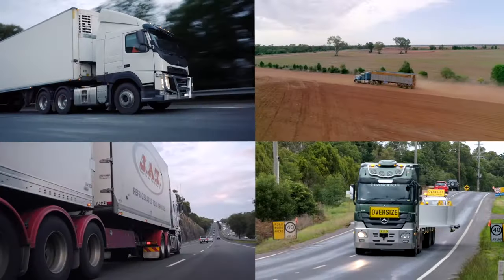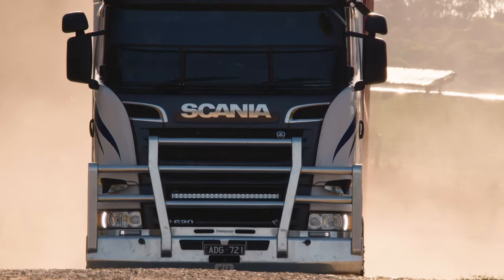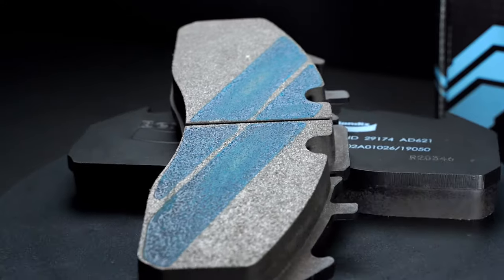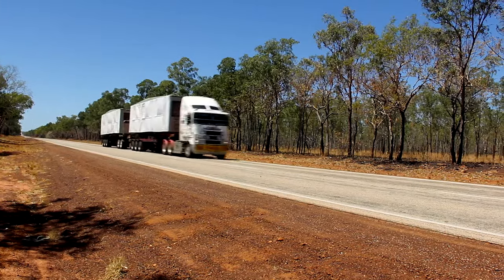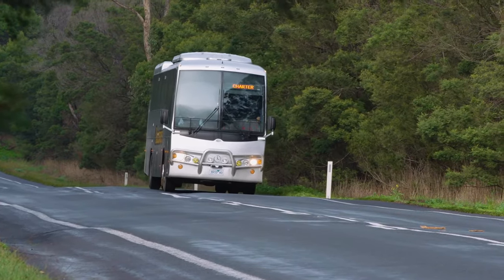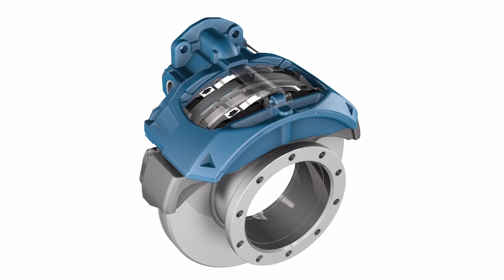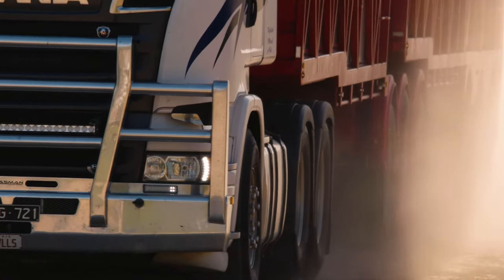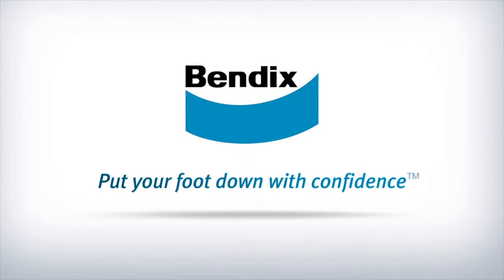Bendix ProtransHD heavy vehicle Brake Pads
With the trend shifting to disc brakes, brake pads have become the single biggest contributor in controlling the motion of these vehicles. Bendix ProtransHD disc pads continue to give you exceptional reliability and quality performance vital to your commercial vehicles.

Packed full of features Bendix Commercial Vehicle disc Brake Pads offer ECE R90 certification, premium friction materials, Titanium Bedding-in technology and all of the hardware you need for replacement.